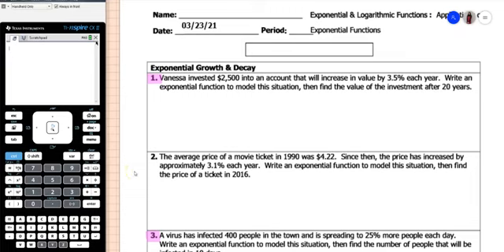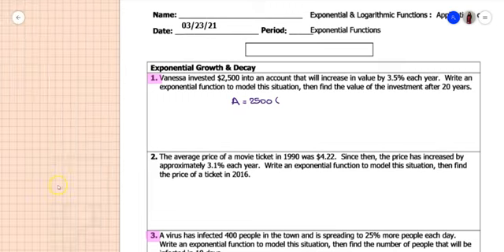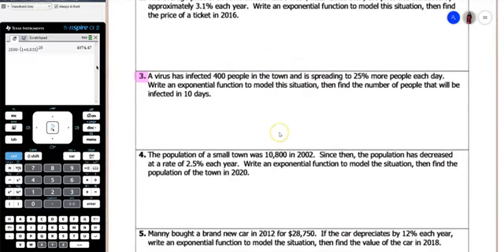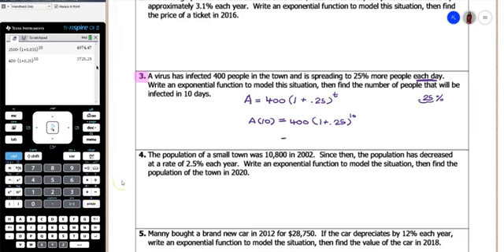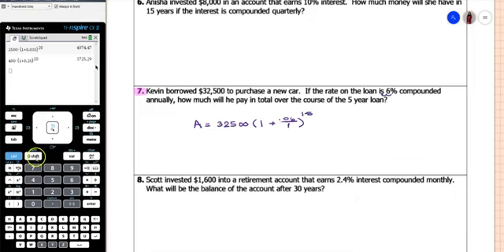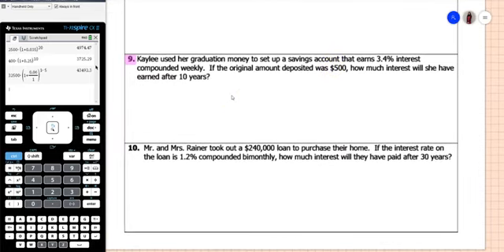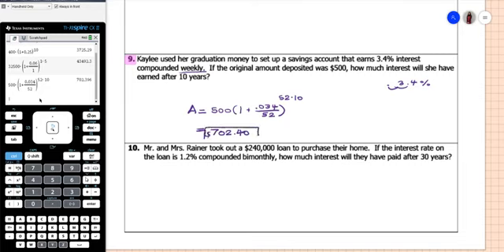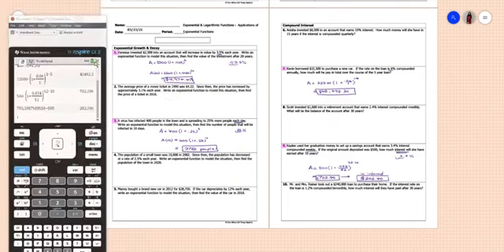Algebra 2 - Exponential Growth/Decay & Compound Interest Day 2